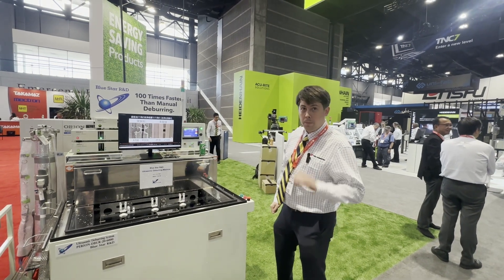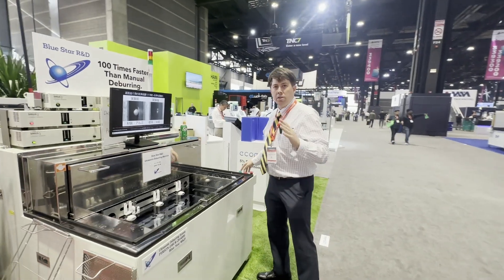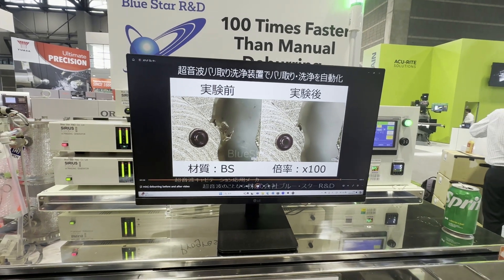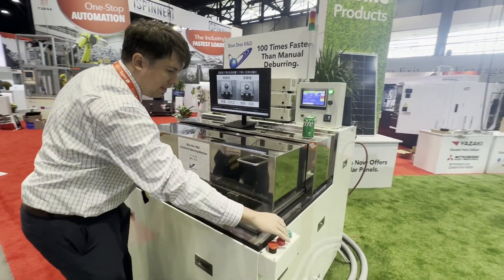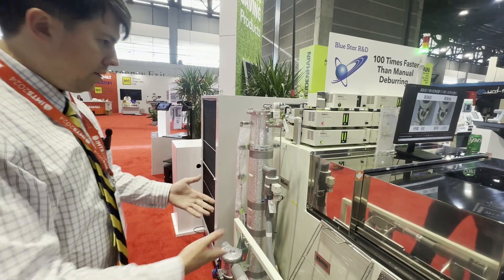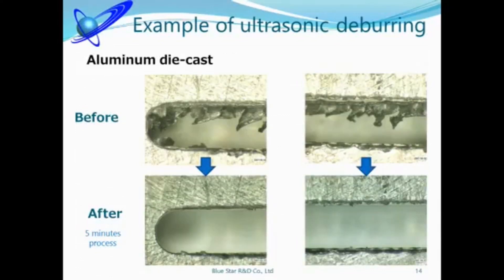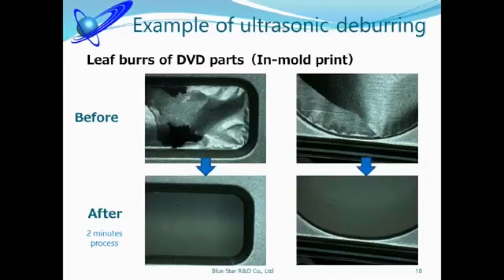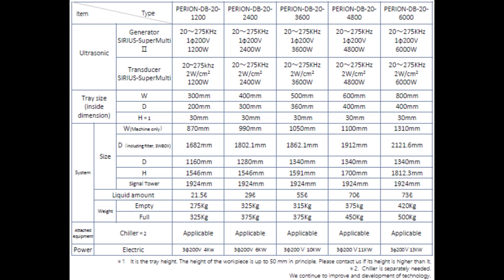Yuasa Blue Star Perion Ultrasonic Debur Explanation Video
A guide to the BlueStar Perion Ultrasonic Deburring Machine.